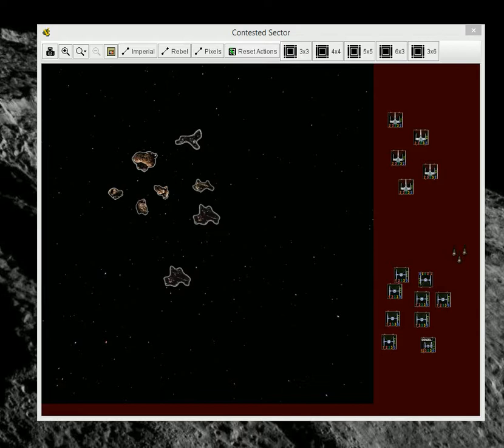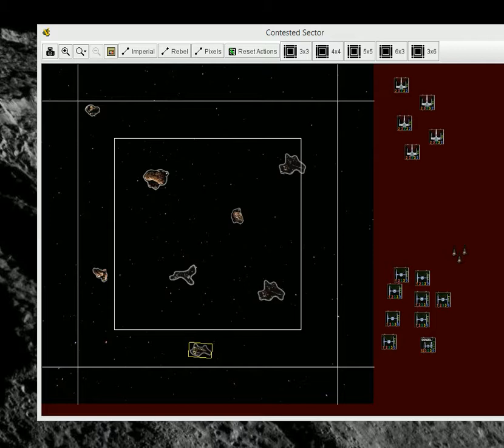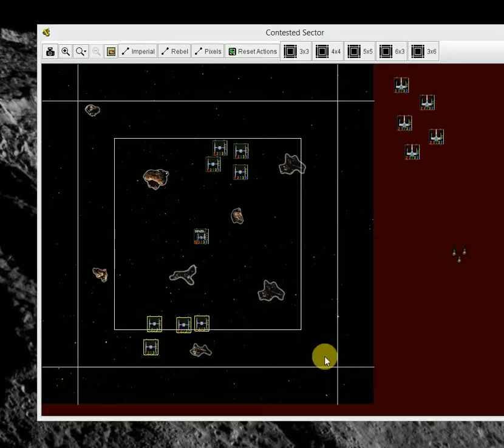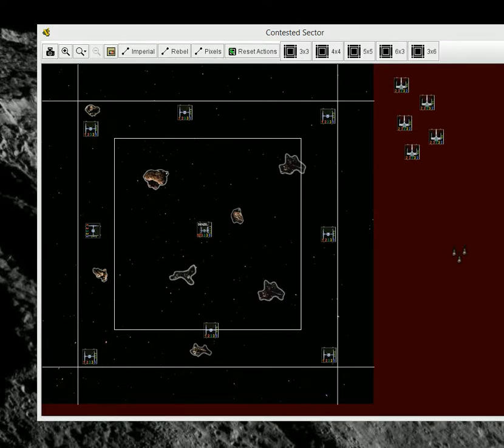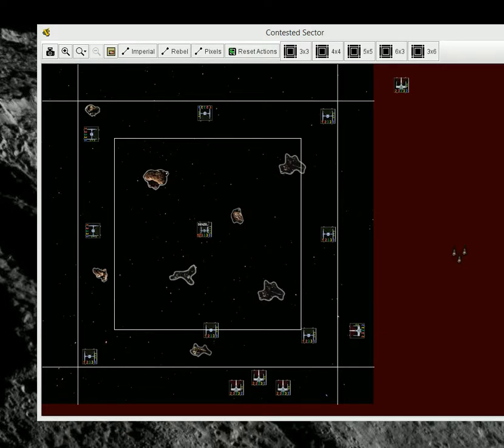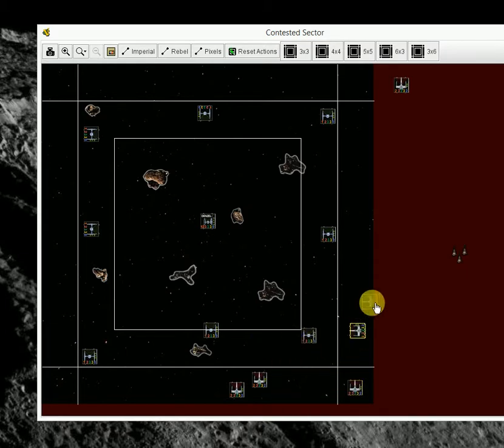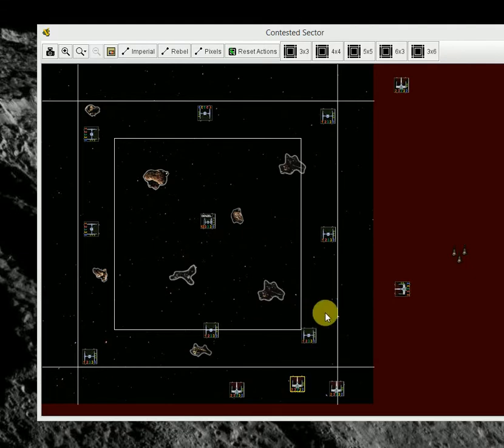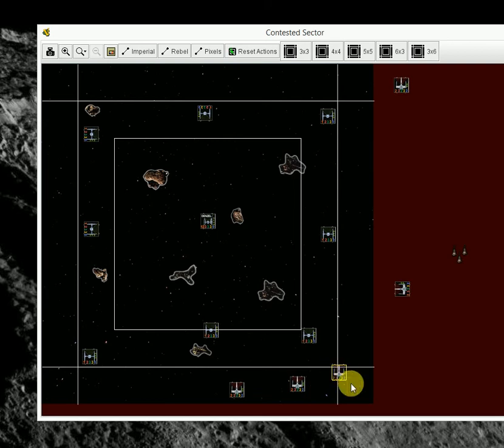Grayskull Mission 2B Briefing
A mission briefing for anyone who is playing or interested in the Assault on Grayskull Base Narrative.  Content for the narrative can be found

T-Shirts!